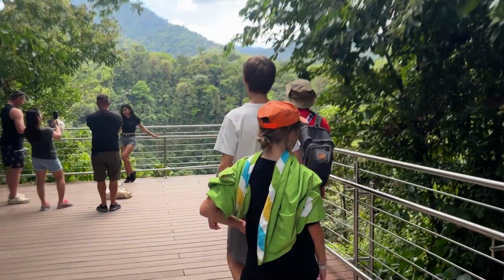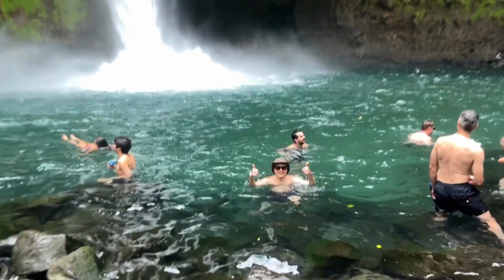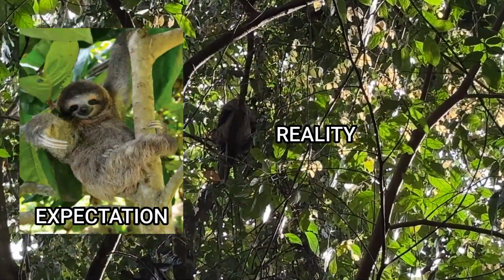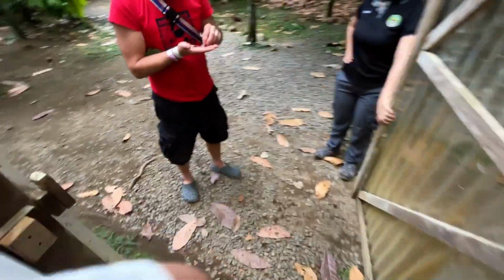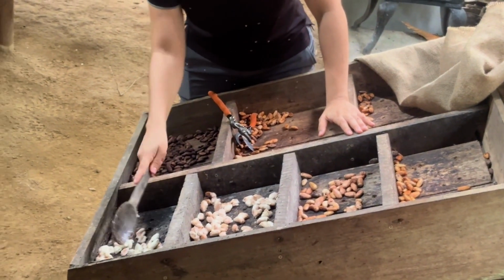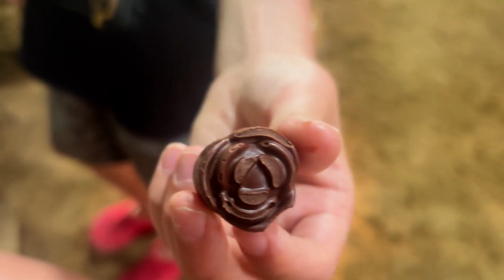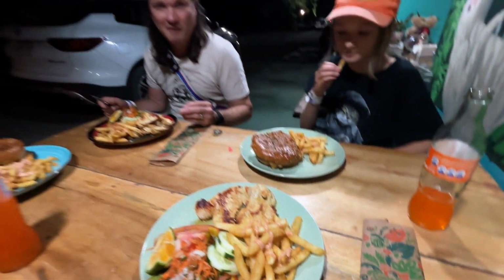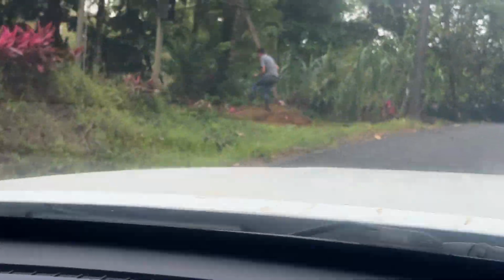Costa Rica Vlog Part 4 - Waterfalls & Chocolate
In this episode, we kicked things off with a visit to the Rainforest Chocolate Tour—an incredible experience where we learned the full process of how chocolate is made, from the cacao tree all the way to the final delicious product. The kids were exhausted but we rallied them for this sweet adventure! Along the way, we spotted the back of a sloth, a vibrant red treefrog hiding in the leaves, and were greeted by some adorable local dogs and a cat. After the tour, we returned home to a stunning sunset view over the volcano and some trampoline time to wind down.

We had planned to revisit Victorinos Restaurant for dinner, but a little panic set in when I realized my wallet was missing. I remembered the last place I had it was at a small soda (local restaurant) where I’d accidentally short-changed a sweet lady. With the help of Google Translate, we returned and she confirmed I had left it on the bar—then phoned a friend to help. After a quick detour to town for cash, we finally enjoyed dinner. Her English-speaking friends arrived and let me know my wallet had been turned in to the police. On our way home, we stopped by the station where the kindest officer—who said I looked like the lead singer of Sixpence None the Richer (LOL)—returned it with everything intact. Major shoutout to Costa Rican kindness!